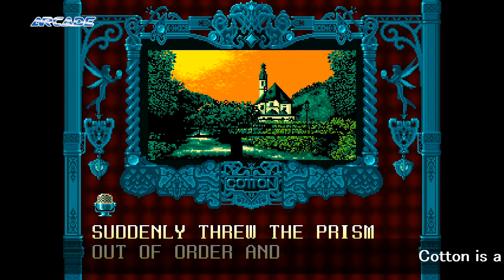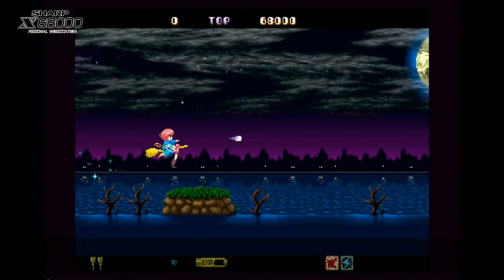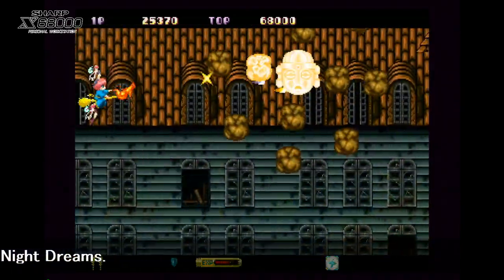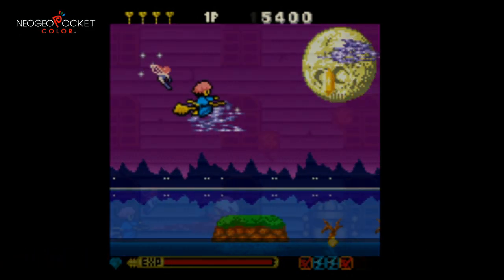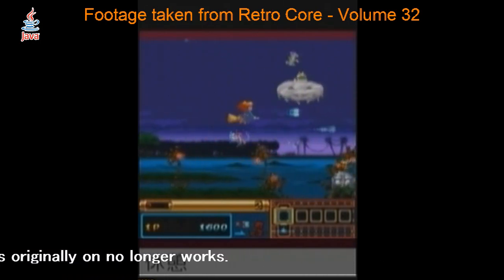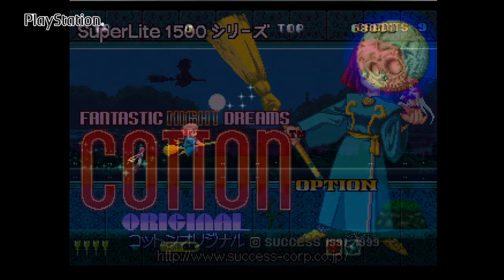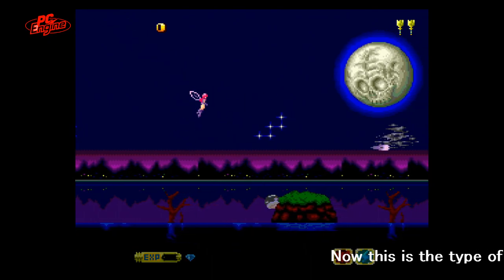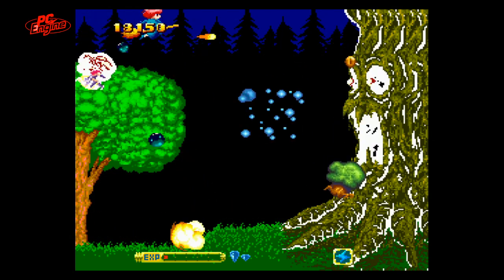Battle of the Ports - Cotton - Fantastic Night Dreams (コットン) Show #95 60fps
Cotton, that crazy witch ended her gaming life as a poor Pachinko game like so many other classic gaming characters.  sadly her last outing on a console was also pretty awful with Rainbow Cotton on the Dreamcast.  Still, the original arcade game, SFC exclusive game and the following 2 arcade / Saturn games were all excellent.  Let's take a look at the game that started it all - Cotton Fantastic Night Dreams.
Time Code

00:25 - Arcade
02:42 - Sharp X68000
04:52 - Neo Geo Pocket Colour
06:59 - Mobile Phone (Japanese exclusive)
09:14 - PlayStation
11:26 - PC Engine CD
13:38 - All versions together